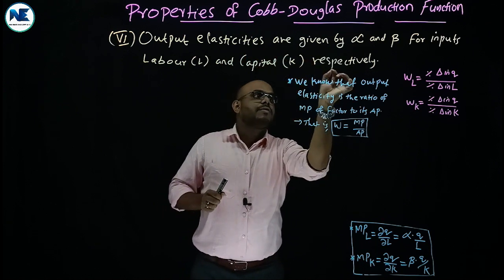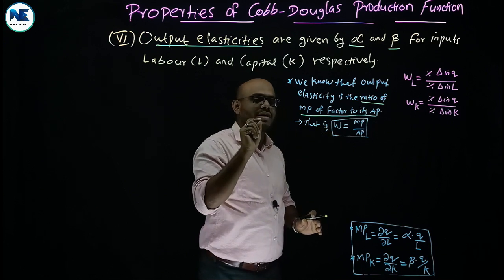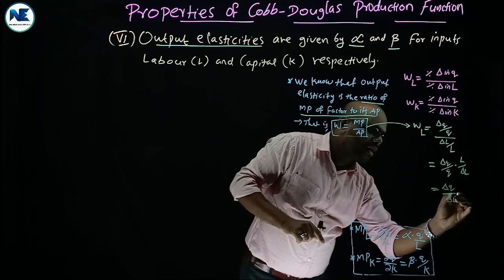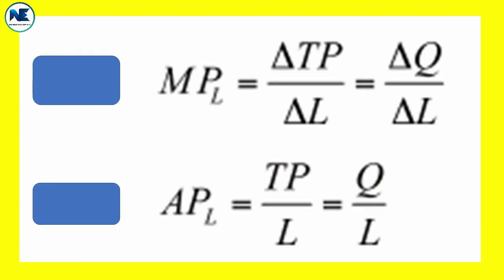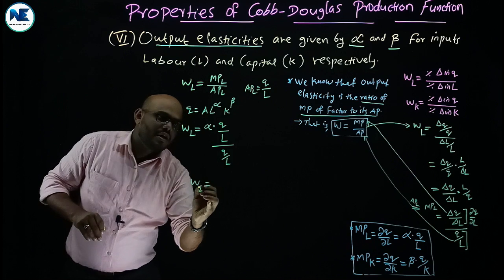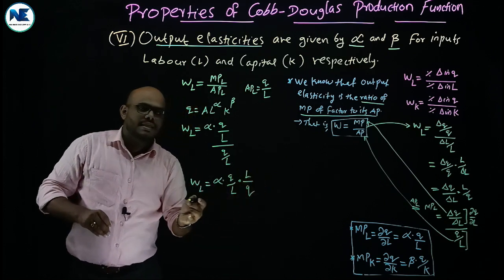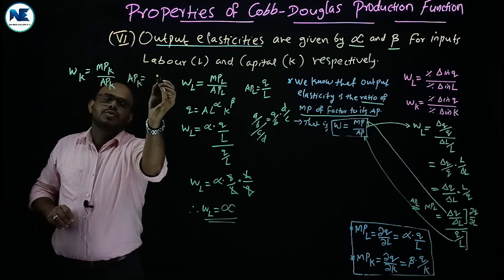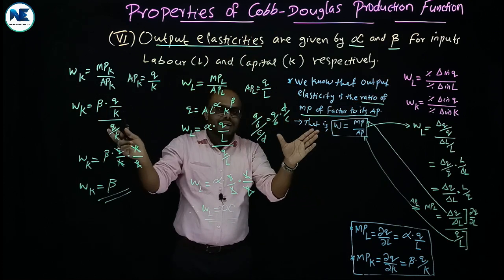PROPERTY OF C-D FUNCTION - OUTPUT ELASTICITIES-ALPHA & BETA FOR INPUTS LABOUR & CAPITAL RESPECTIVELY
This video covers an essay topic come under the Mathematical Economics - Properties Of Cobb - Douglas Production Function - Output Elasticities-Alpha & Beta For Inputs Labour & Capital Respectively.
- MATHEMATICAL ECONOMICS - COBB - DOUGLAS (C-D) PRODUCTION FUNCTION - MODULE IV– IMPORTANCE-CRITICISMS
- MATHEMATICAL ECONOMICS - PRODUCTION FUNCTION – DEFINITION – TYPES - SEMESTER VI - B.A. ECONOMICS
- HOMOGENEOUS & NON-HOMOGENEOUS - DEGREE OF HOMOGENEITY & RETURNS TO SCALE - MATHEMATICAL ECONOMICS
- PROBLEM NO. II & III – SOLUTIONS - HOMOGENEOUS PRODUCTION FUNCTION-MODULE IV-MATHEMATICAL ECONOMICS
- MATHEMATICAL ECONOMICS - MODULE IV - PRODUCTION POSSIBILITY CURVE – SEMESTER VI-BA ECONOMICS PROGRAM